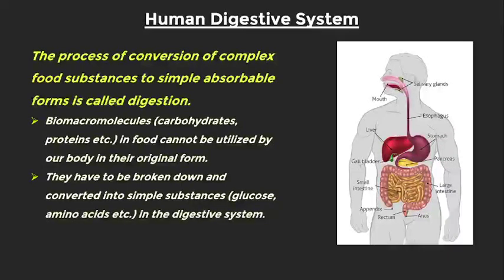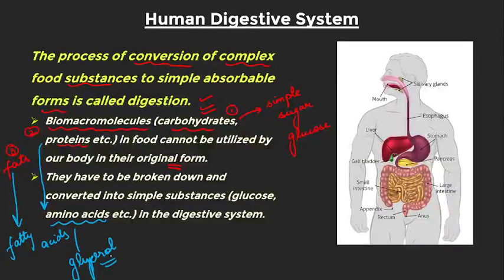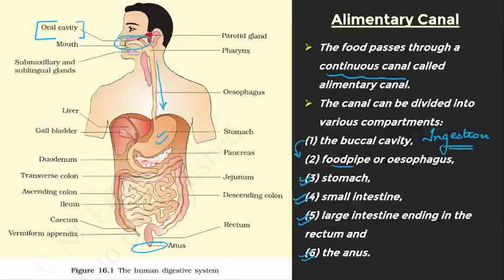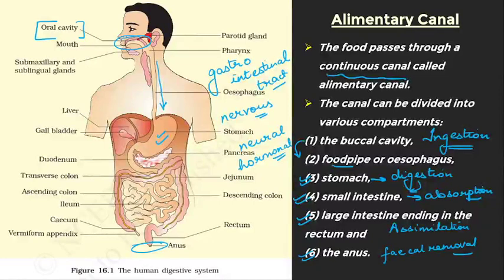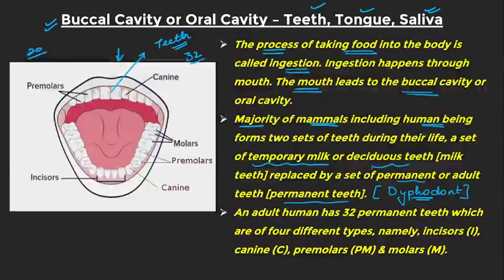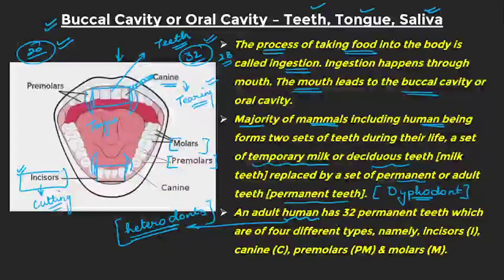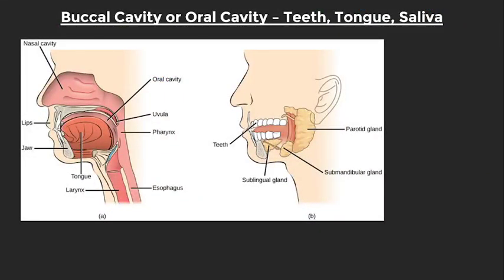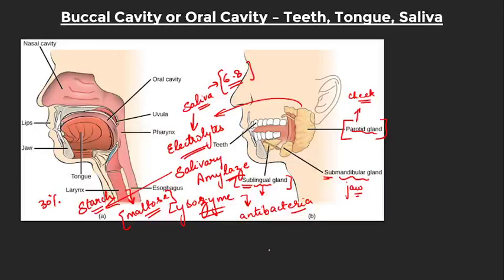HUMAN DIGESTIVE SYSTEM | ENGLISH | UPSC | STATE PSC | SSC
This video explains about Human Digestive System which is the system used in the human body for the process of digestion. The human digestive system consists primarily of the digestive tract, or the series of structures and organs through which food and liquids pass during their processing into forms absorbable into the bloodstream. The system also consists of the structures through which wastes pass in the process of elimination and other organs that contribute juices necessary for the digestive process.

उम्मीद करता हूं कि वीडियो आपको पसंद आया होगा। दोस्तों अगर Bank , Railway , SSC या अन्य किसी State level Exam की तैयारी कर रहे हो तो आप मेरे चैनल को जरूर से सब्सक्राइब कर लीजिए और bell  आइकन को दबा दीजिए

| Thanks |

Ntpc cbt 2 exam date | exam postponed | Rrb Ntpc cbt 2 exam date latest news | cut off | Rishabh sir